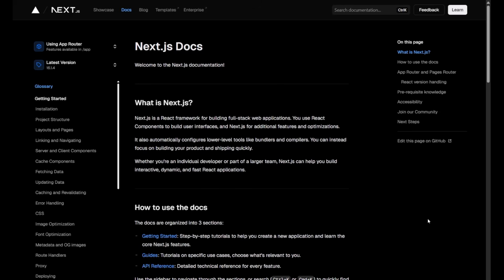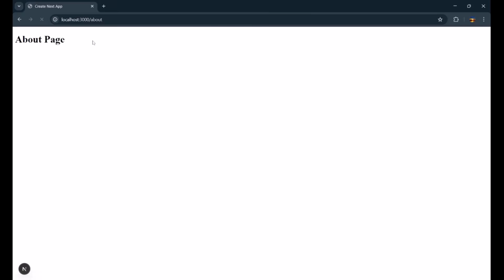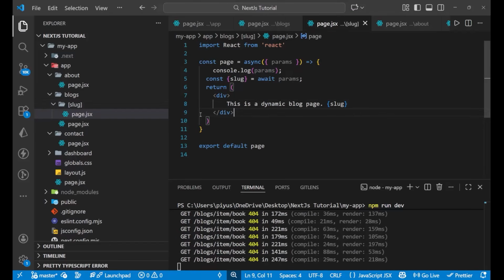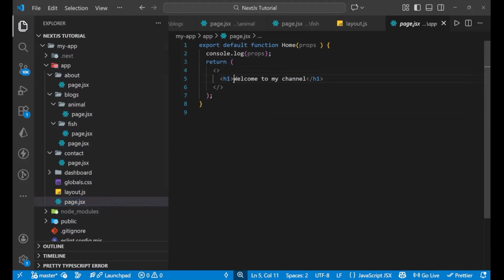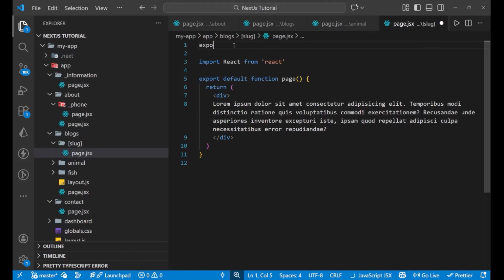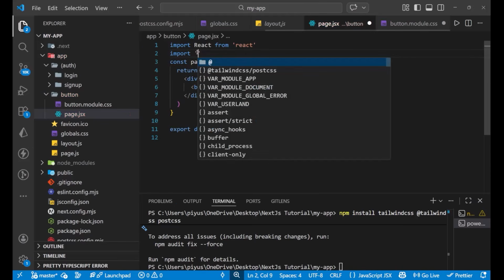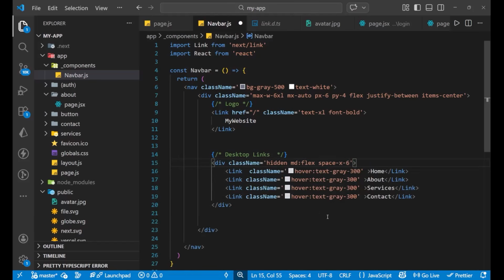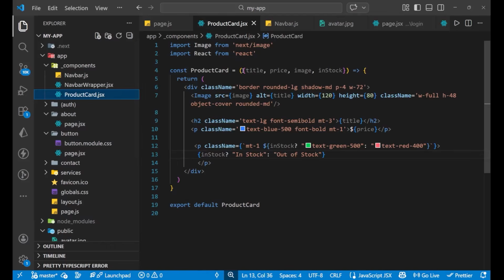Next.js Tutorial for Beginners | NextJS Full Course | Become a NextJS Pro in 2 Hours (2026)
In this beginner-friendly tutorial, you’ll learn how to get started with Next.js, one of the most popular frameworks for building modern web applications using React. This step-by-step guide will help you understand the fundamentals of Next.js and build your first web app from scratch.

Next.js is a powerful framework that simplifies web development by providing features like server-side rendering (SSR), static site generation (SSG), file-based routing, API routes, and optimized performance out of the box.

In this video, you’ll learn:
• What Next.js is and why developers use it
• How to install Node.js and set up your environment
• Creating your first Next.js project
• Understanding file-based routing
• Pages and components in Next.js
• Styling your application (CSS, Tailwind, etc.)
• Fetching data in Next.js
• API routes and backend functionality
• Running and building your application
• Deploying your Next.js app

This tutorial is perfect for:
• React developers transitioning to Next.js
• Students learning modern frontend frameworks
• Developers building fast and SEO-friendly web apps

By the end of this tutorial, you’ll have a solid understanding of Next.js and be able to build your own web applications with confidence.

Whether you want to create blogs, portfolios, dashboards, or full-stack applications, Next.js gives you the tools to do it efficiently.